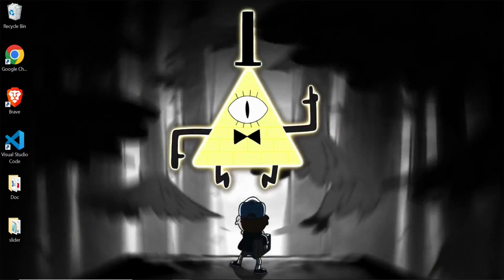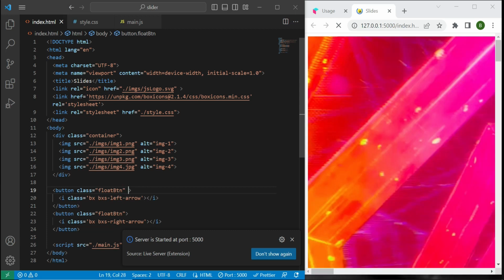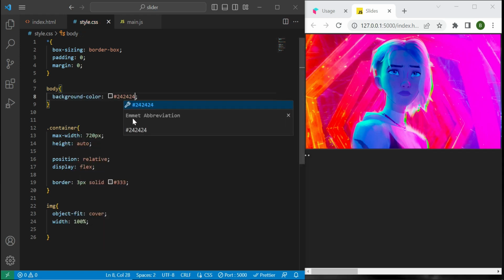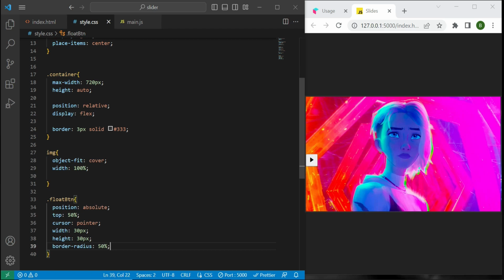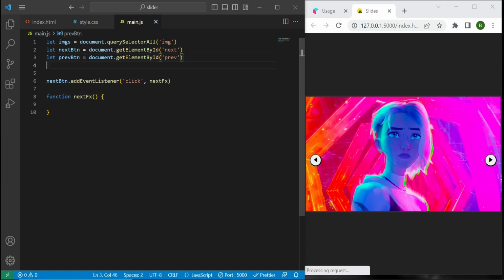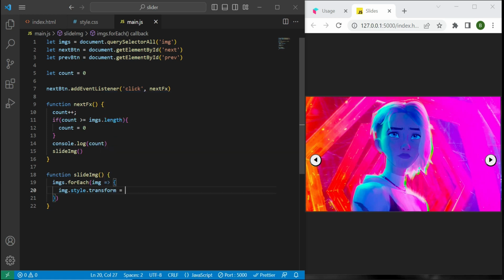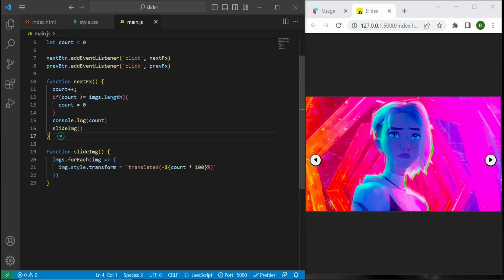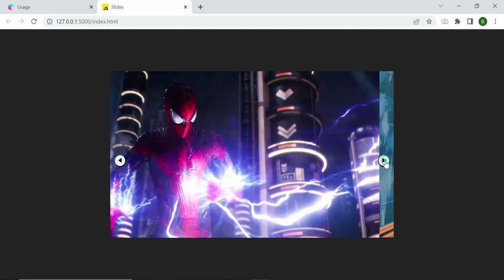Image slider using JavaScript in minutes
Welcome to our latest YouTube tutorial on building an interactive image slider using JavaScript! In this video, we'll guide you through the process of creating a dynamic slideshow with next and previous buttons that smoothly transition between images.

Using JavaScript, we'll select all the images on the page and assign them to the 'imgs' variable. Additionally, we'll grab references to the next and previous buttons using their respective IDs ('next' and 'prev').

By implementing event listeners for the buttons, we'll enable the functionality to navigate through the images. When the 'next' button is clicked, the 'nextFx' function will increment the 'count' variable, ensuring that we loop back to the first image when reaching the end. Similarly, the 'prev' button triggers the 'prevFx' function, decrementing the 'count' variable and looping to the last image when going beyond the first one.

The 'slideImg' function plays a crucial role in updating the image positions based on the current 'count' value. Using the 'forEach' method, we'll loop through each image and apply a transformation that slides them horizontally based on the 'count' multiplied by 100%.